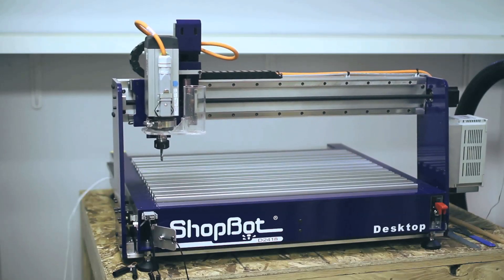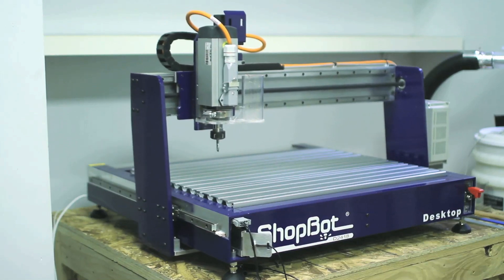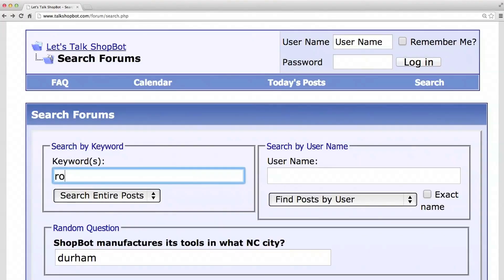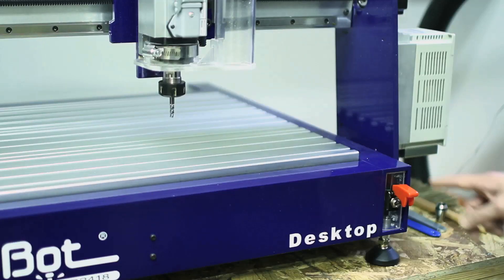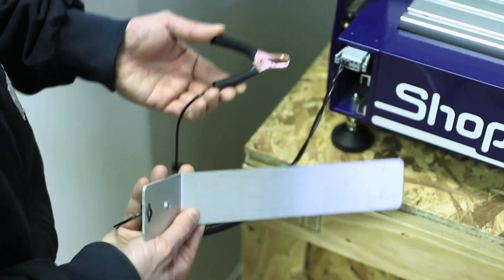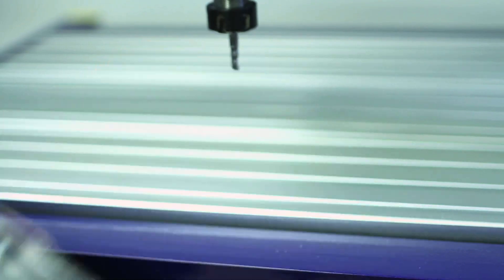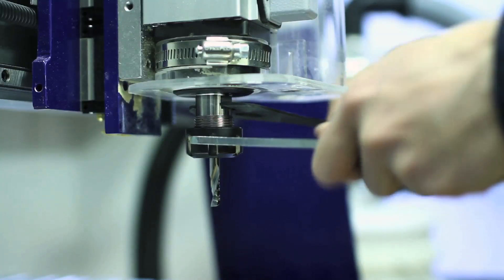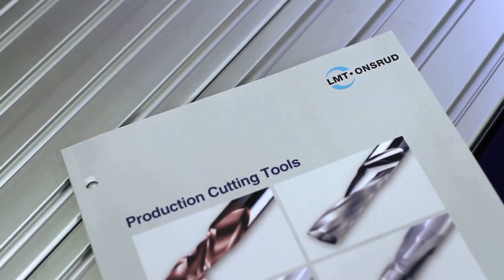Desktop CNC Milling: An Overview of the ShopBot Desktop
In this episode of the Core77 ShopBot series, we take a close look at the ShopBot Desktop to answer some questions you might have:

- What's this thing made out of?
- How is it different from competitors' machines?
- What does it come with, right out of the box?
- How much space does it actually take up?
- What parts of it do I actually interface with?
- How does this machine handle dust collection?
- What's the difference between the router-based model and the spindle-based model?
- Can I use the conventional router bits I already own with a ShopBot?